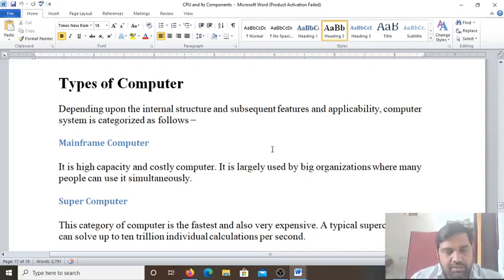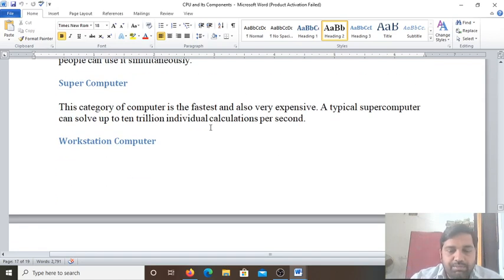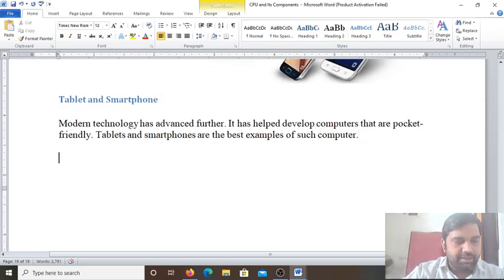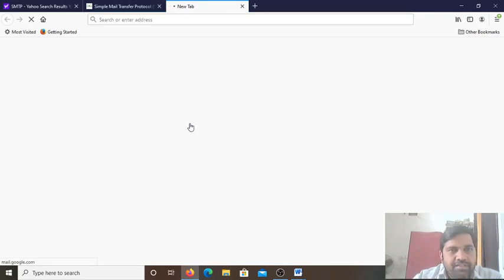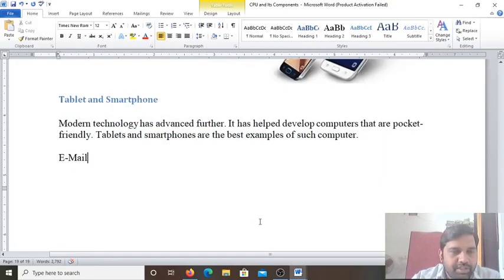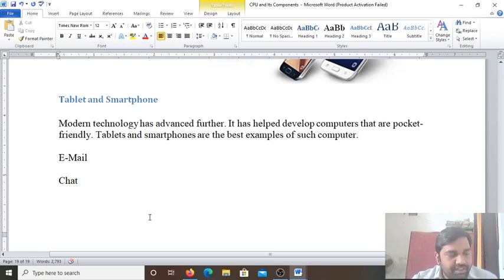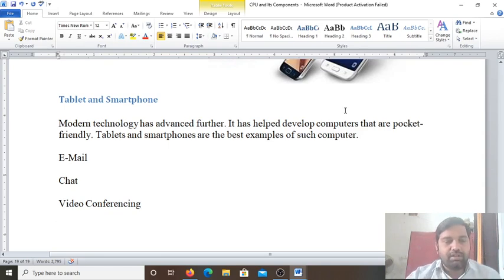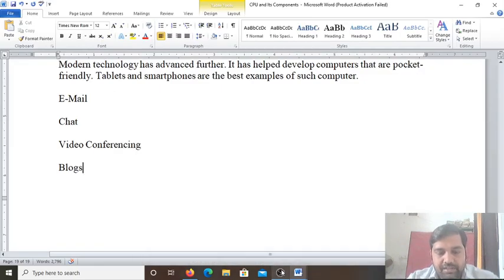Lesson 1 Part 7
This video is for Computer System.